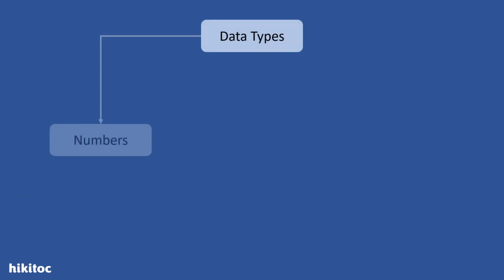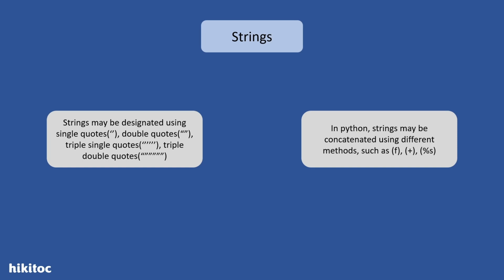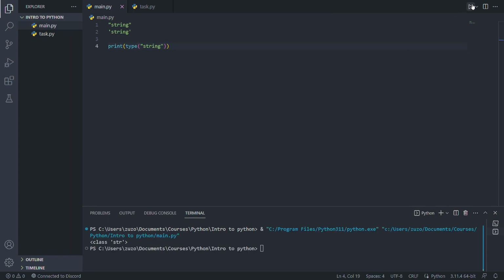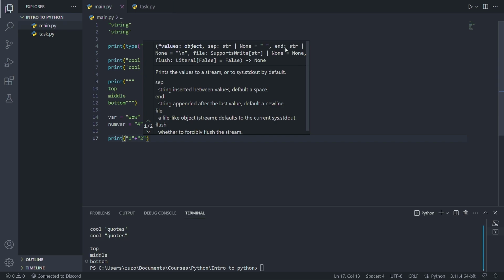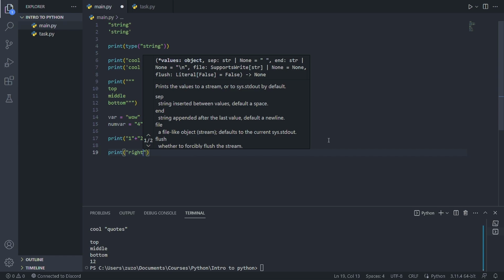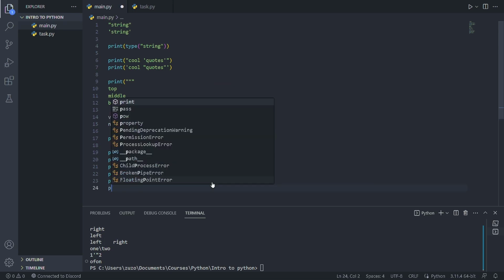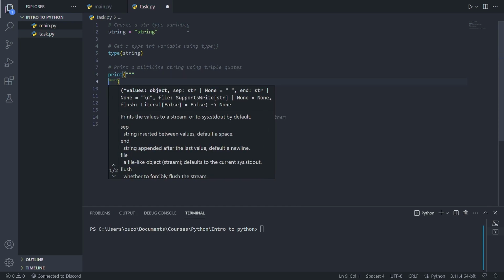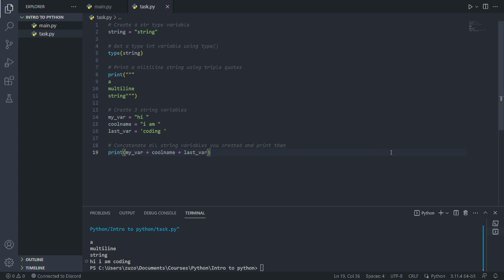Strings in Python: Mastering Data Types and Operations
Learn Python: In this video we'll discus string data type, one of the most fundamental and versatile concepts in Python programming. Python Full Course.